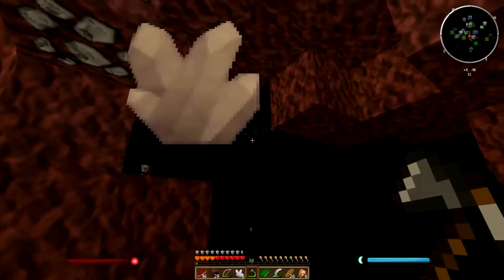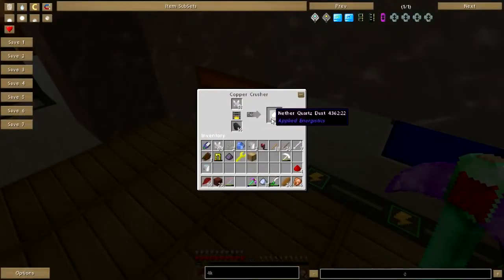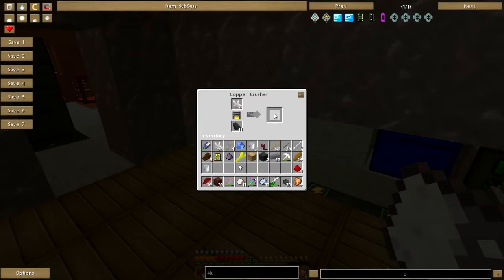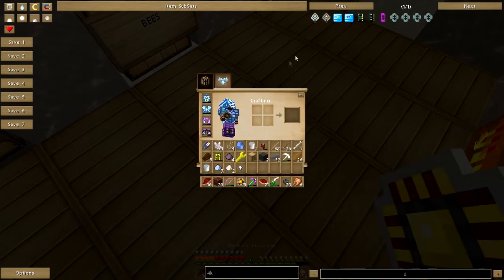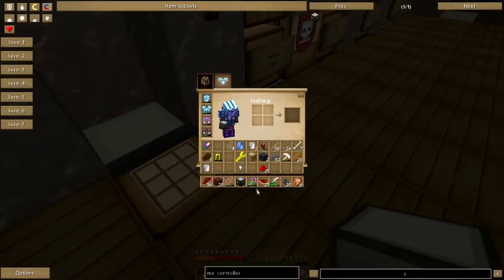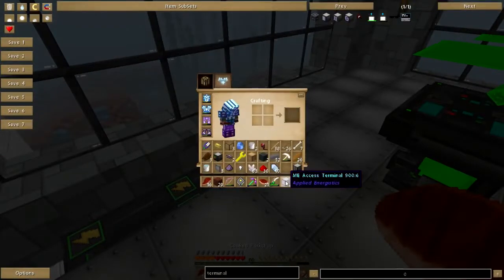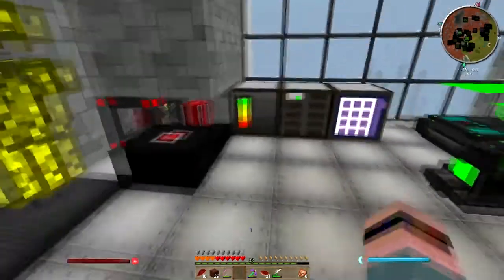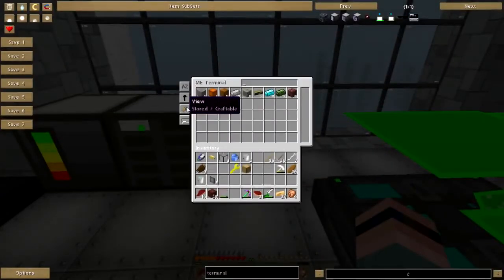Resonant Rise Pt. 47: Land of Brass and Quartz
All that stands between me and my first ME network now is a big pile of nether quartz I don't have. A Mystcraft Age I thought was kind of useless at first turns out to be exactly what I need to fix that!